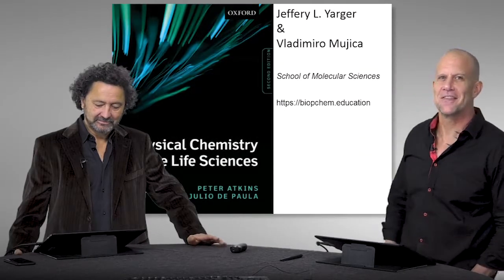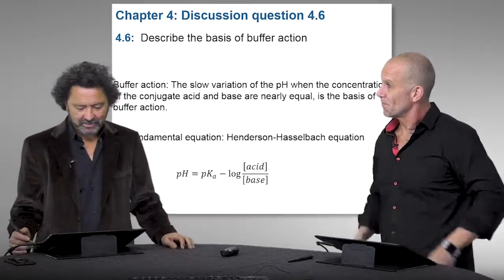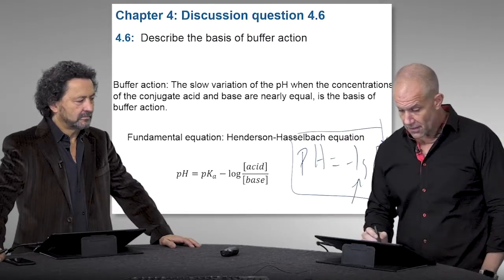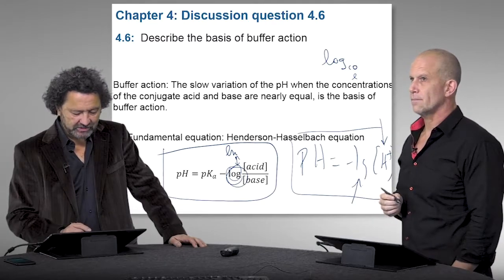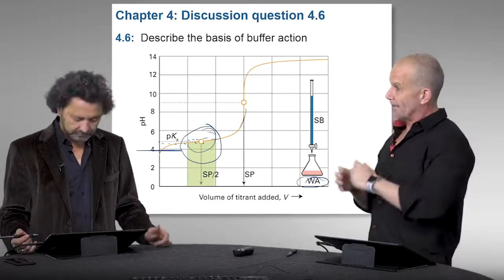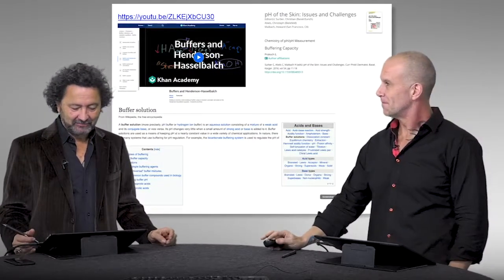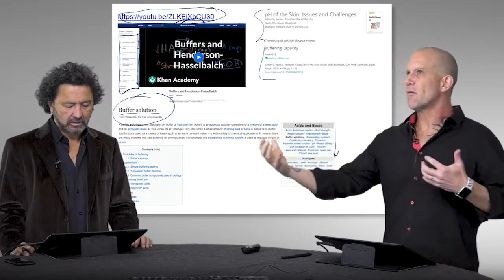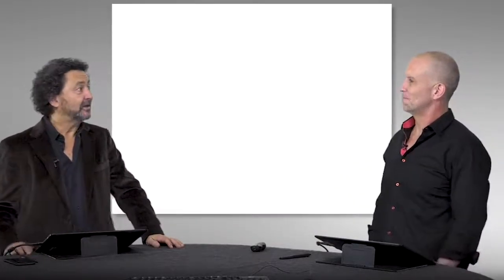Physical Chemistry for the Life Sciences (2nd Ed) - Chapter 4 - Discussion Question 6 - Chemical...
Physical Chemistry for the Life Sciences, 2nd Ed, by P. Atkins and J. De Paula.  This is a popular textbook at the undergraduate level for biophysical chemistry (biopchem).   This textbook has 'Discussion Questions' at the end of every chapter.  This video is a discussion of question 4.2 in PART 1 (Biochemical Thermodynamics), Chapter 4 (Chemical Equilibrium).  Separate videos will be made for a few 'discussion questions' out of each chapter in this textbook.

4.6 Describe the basic of buffer action.